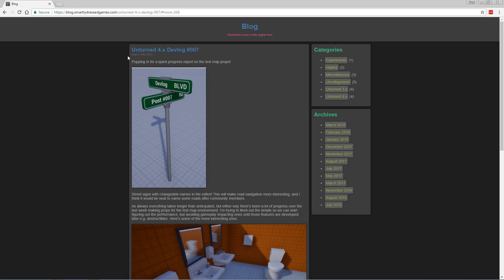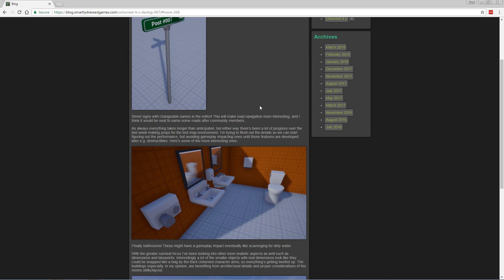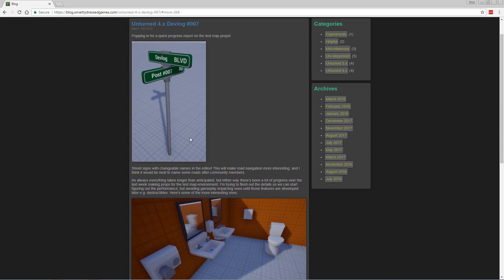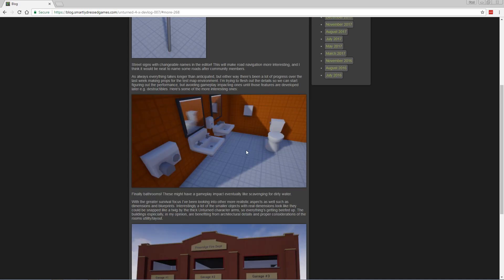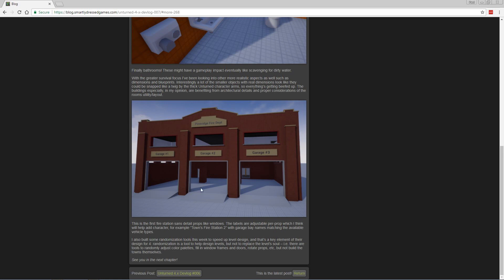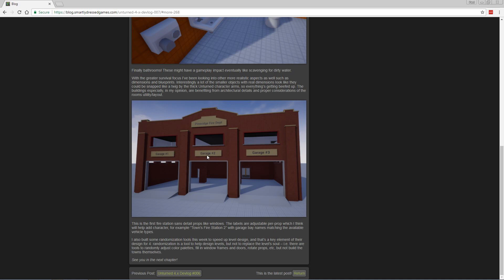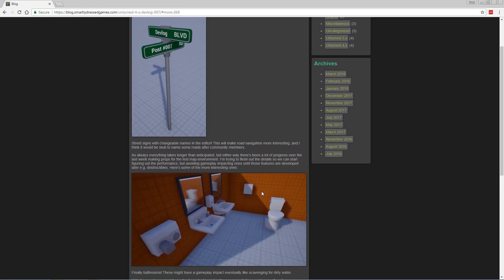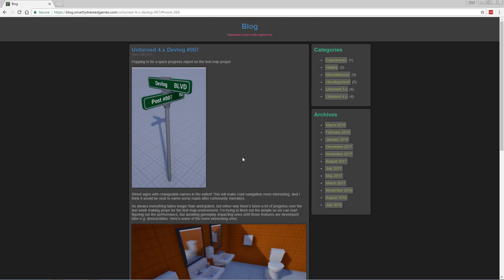Unturned 4.0 - BETA DEVLOG #007 - DRINKING TOILET WATER?!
Let's look at Unturned 4.0 devlog #007!! In this episode, we examine screenshots from the latest devlog and discuss the upcoming beta!